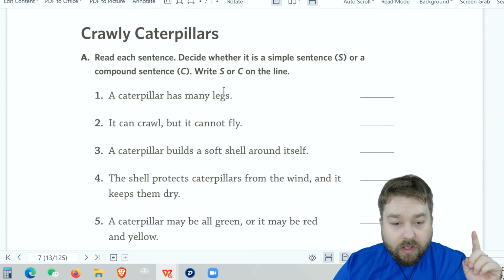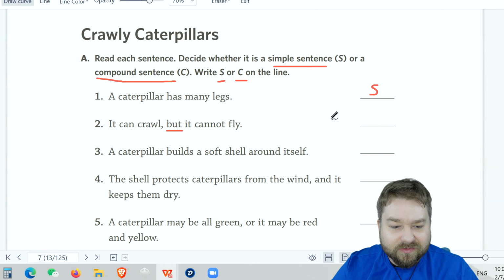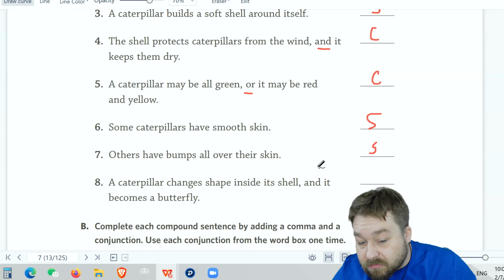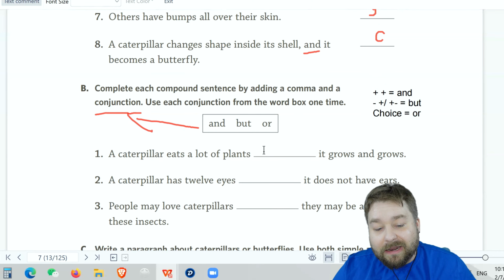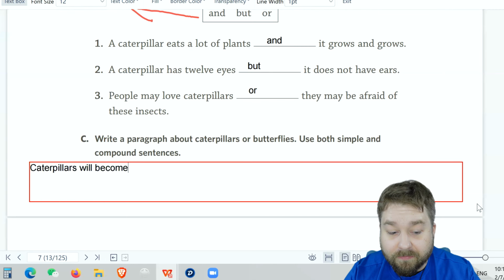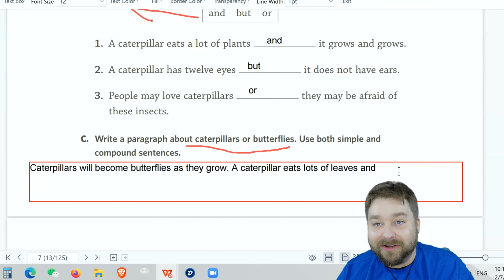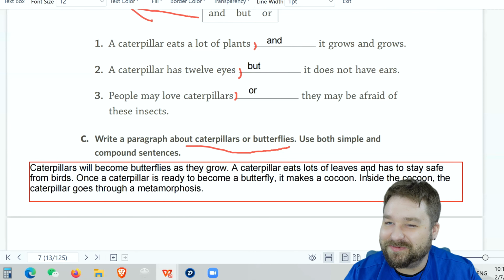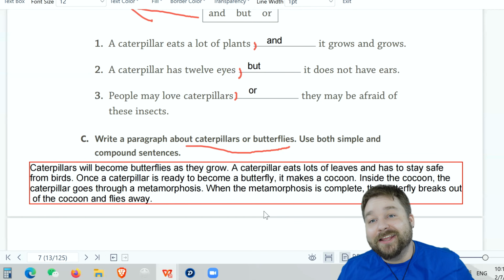How to Write a Simple Sentence and a Compound Sentence English Writing Practice 5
Learn how to write a simple sentence and how to write a compound sentence in today's English writing practice lesson. A simple sentence has a subject and a predicate. A compound sentence has a subject and two predicates or two subjects and a predicate. Practice writing a simple sentence and a compound sentence in a paragraph about caterpillars and butterflies. Make sure that you write your paragraph in the comments so that I can check it.

It is easy to tell the difference between simple sentence and a compound sentence. A simple sentence doesn't have a conjunction like and, but, or or. A compound sentence has a conjunction to join either two subjects or two predicates.